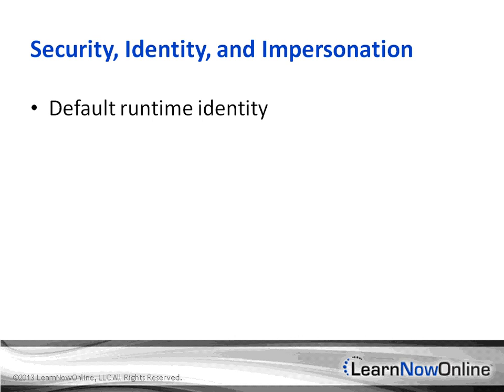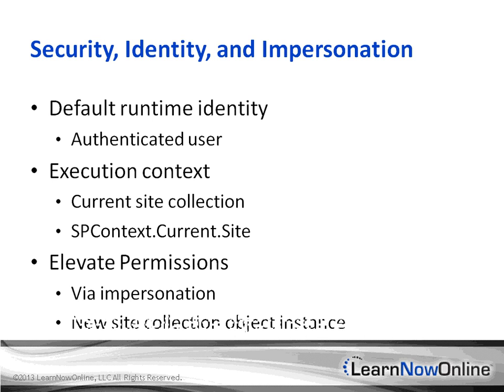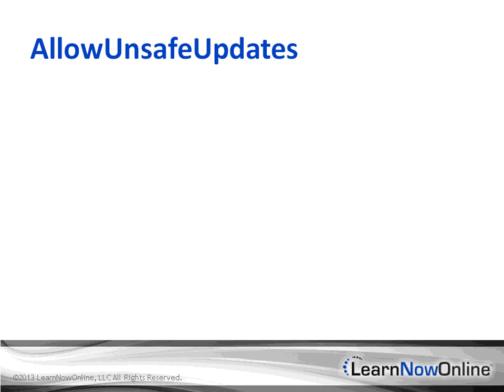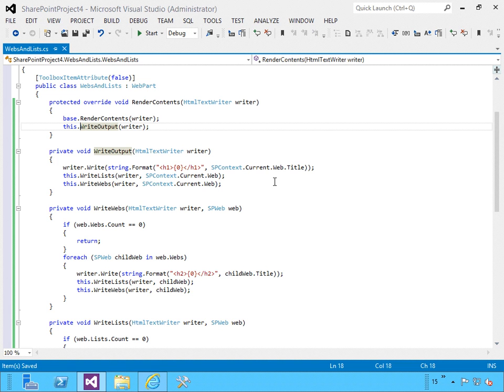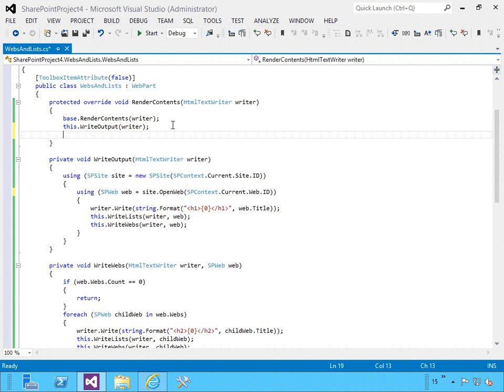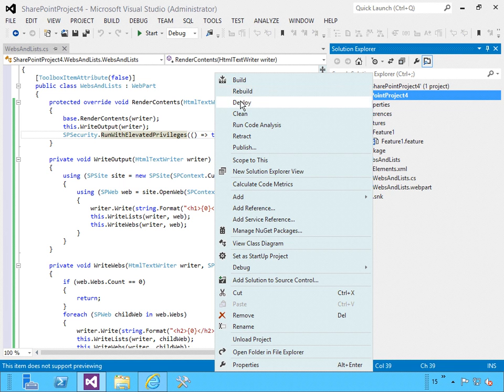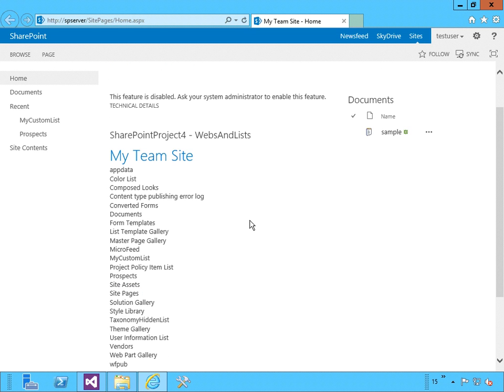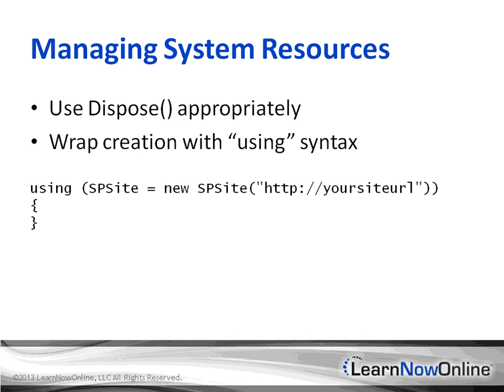SharePoint 2013 Tutorial Video: Security, Identity and Impersonation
There are times when users are running your code who do not have permissions to certain parts of your site, and your code is accessing those parts of the site. This section of our SharePoint 2013 Developer course will give you the know-how to work around this using permission elevation in code.